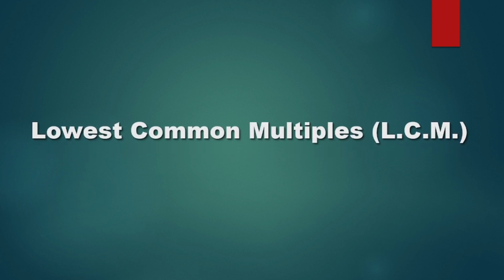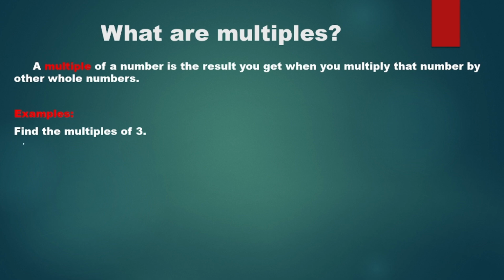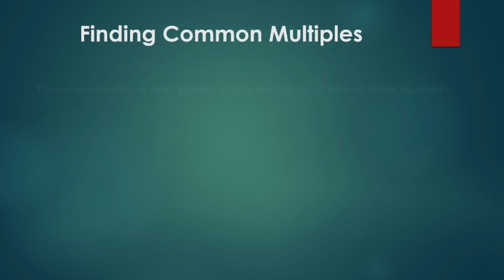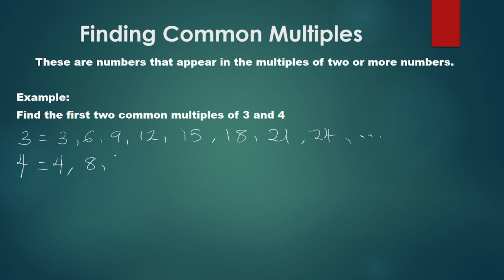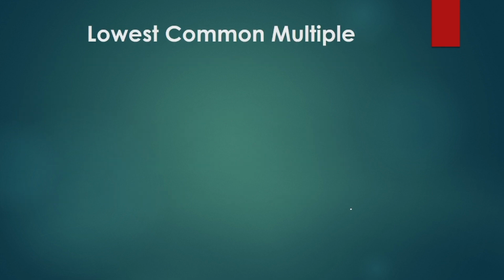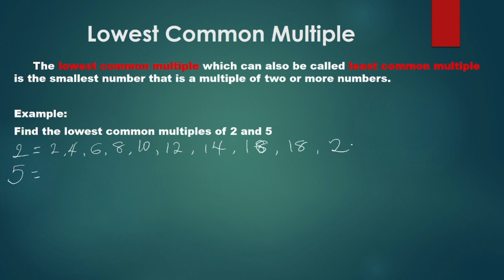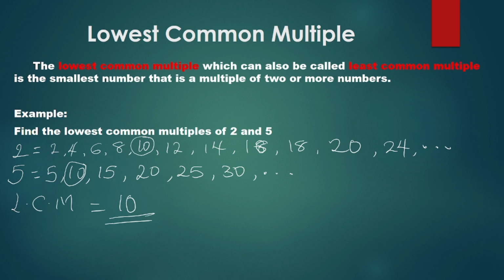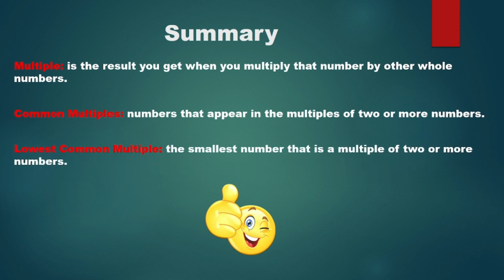Multiples & LCM Made Easy! | Fun Math Lesson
📚 Welcome to another exciting math adventure! 🎉 In this lesson, we’ll explore Multiples and Lowest Common Multiples (LCM) in a fun and simple way!

🔢 What You’ll Learn:
✅ How to find common multiples
✅ Understanding the Lowest Common Multiple (LCM)
✅ Real-life applications of LCM

✏️ Fun Activities Included! Try out the exercises and follow along to master these math concepts with ease.

👩‍🏫 Perfect for Grade 4 students, homeschoolers, and anyone looking to improve their math skills!